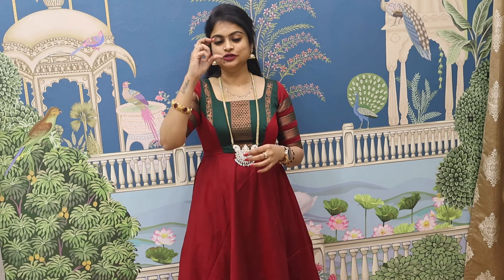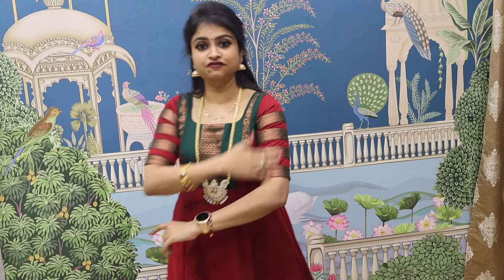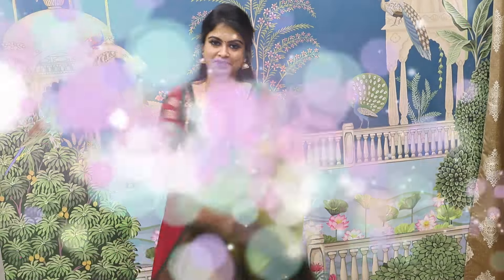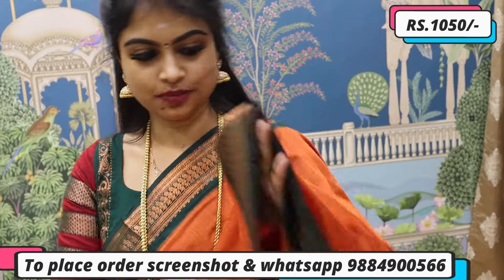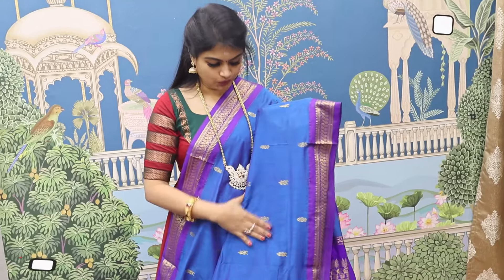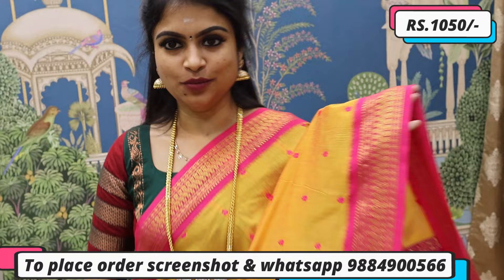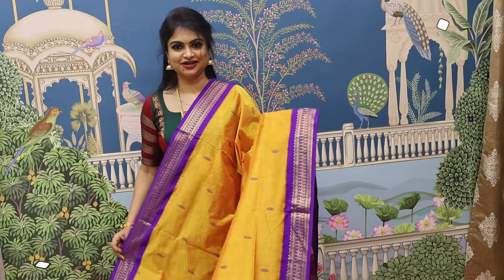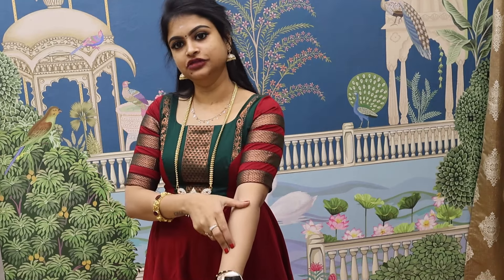💫Stunning Traditional Kalyani Cotton💫To Place Order-Screenshot & 💫